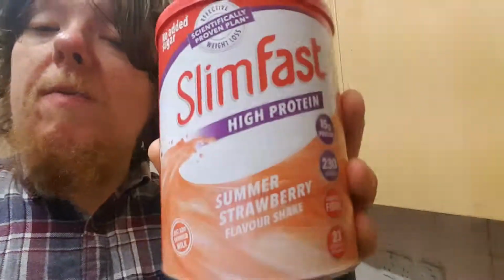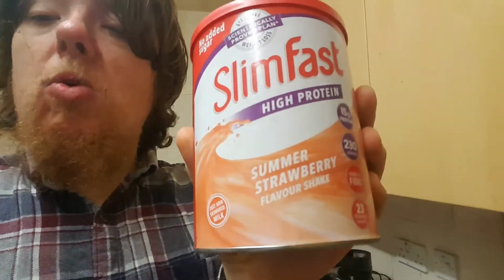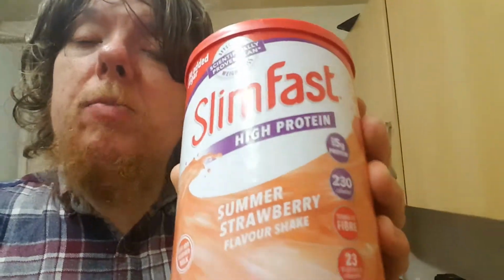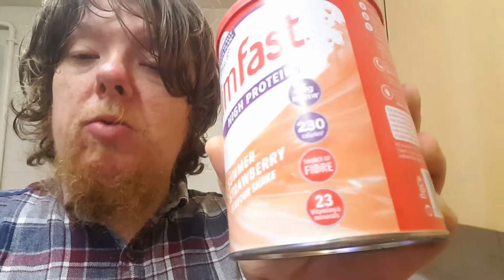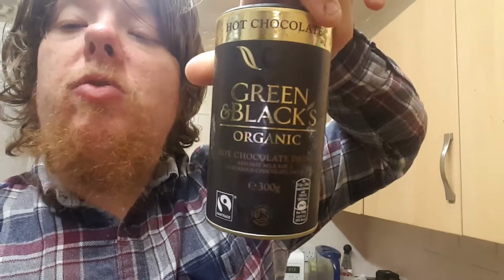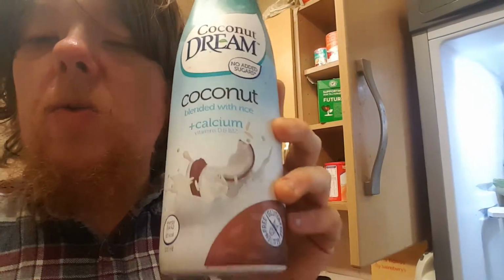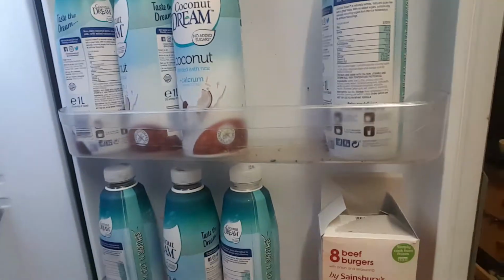Slimfast dieting day 742. Vlog1503. Breakfast.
Slimfast dieting day 742. Vlog1503. Breakfast. Recorded on Sunday 14th January 2018.